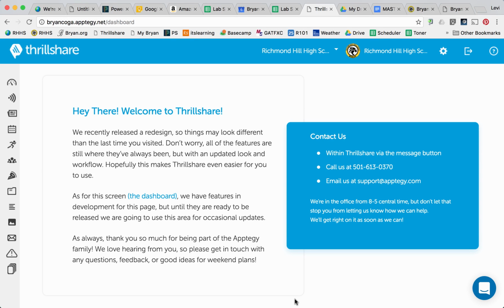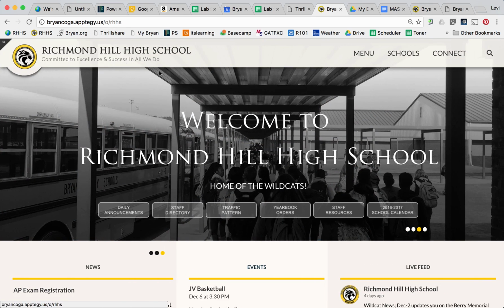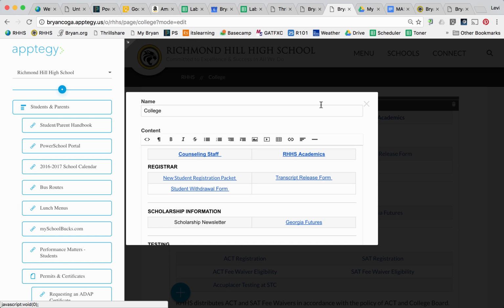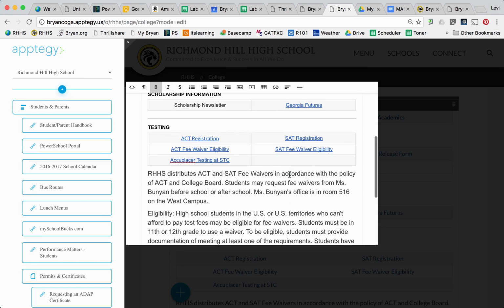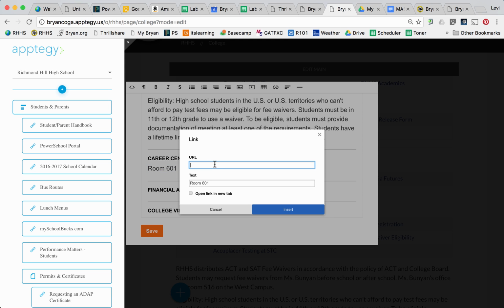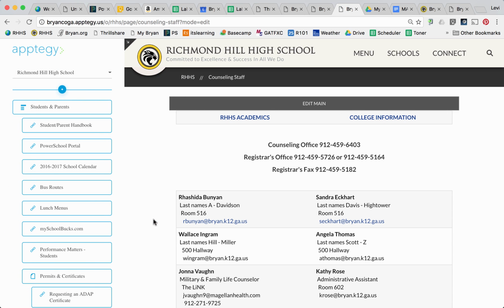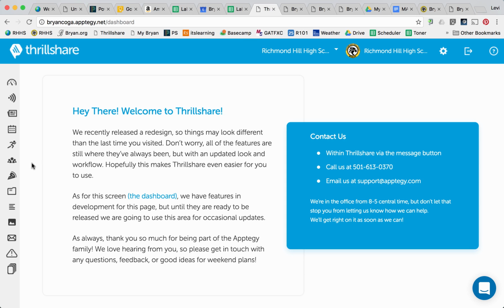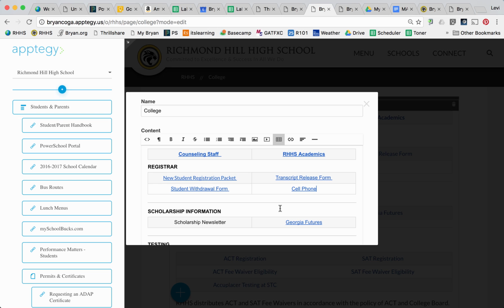Thrillshare CMS Pt.1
How to do basic modifications in Thrillshare CMS.